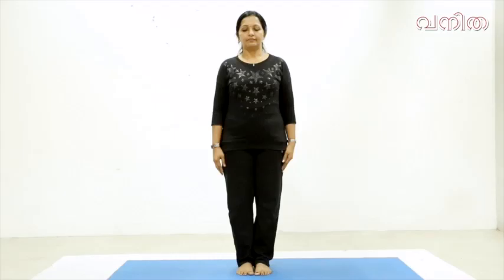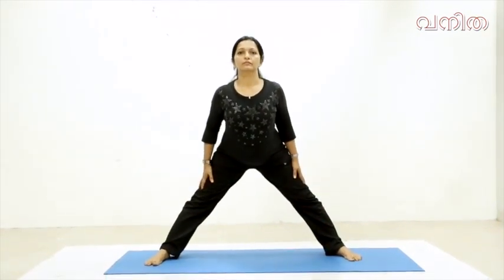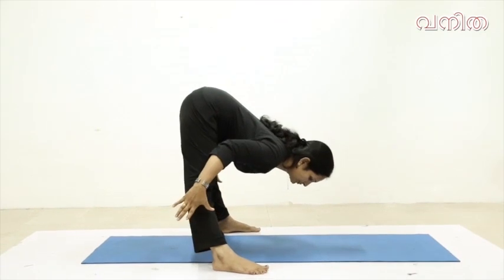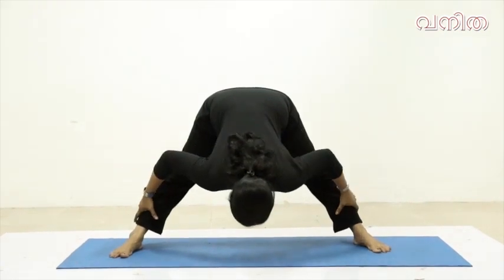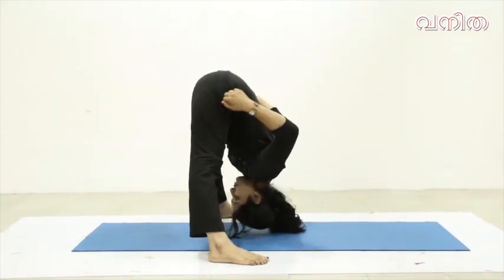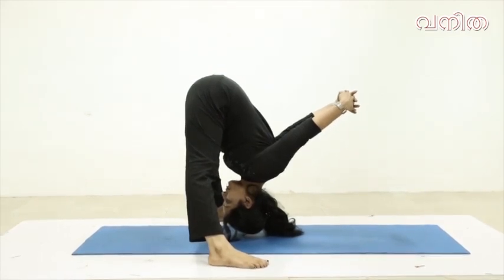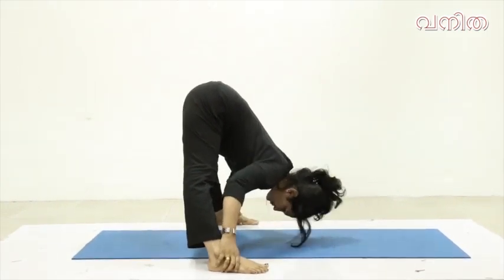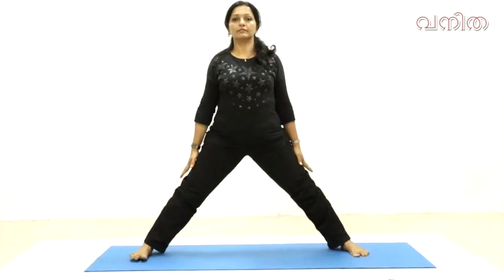Prasaritha padha Uthanasanam- Trainer Meera Praseed | Yoga Poses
Stand in Tadasana (Mountain Pose), facing one of the long edges of your sticky mat, then step or lightly hop your feet apart anywhere from 3 to 4 1/2 feet (depending on your height: taller people should step wider). Rest your hands on your hips. Make sure your inner feet are parallel to each other. Lift your inner arches by drawing up on the inner ankles, and press the outer edges of your feet and ball of the big toe firmly into the floor. Engage the thigh muscles by drawing them up. Inhale and lift your chest, making the front torso slightly longer than the back.